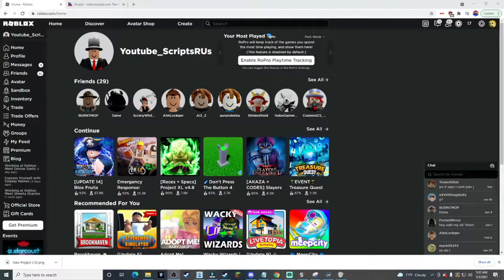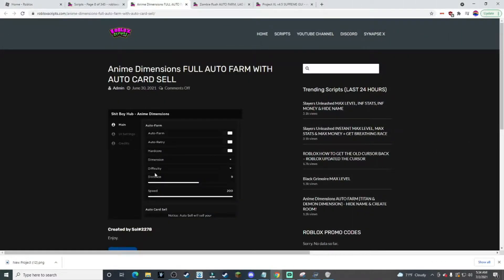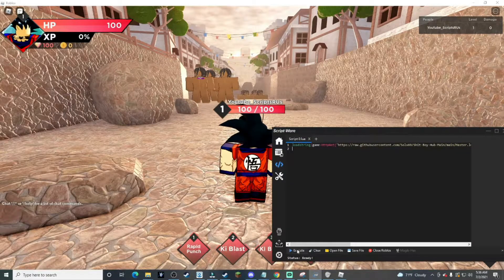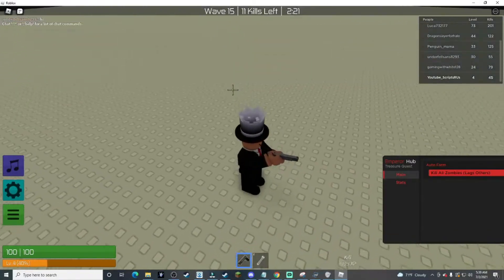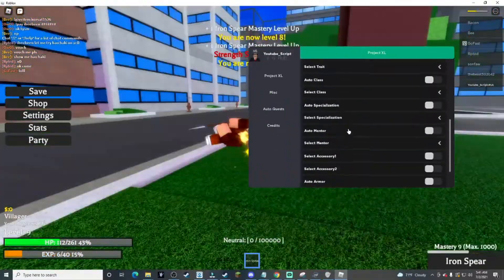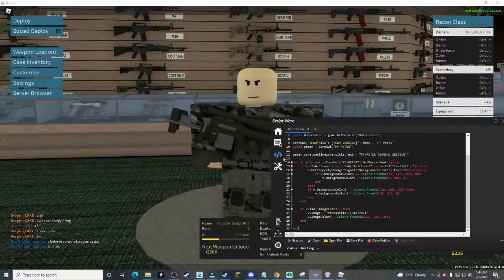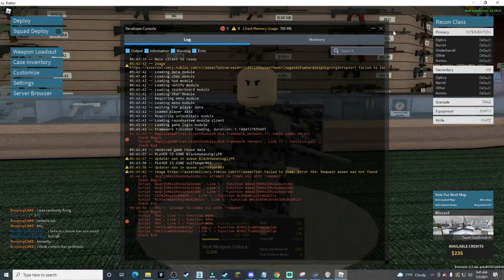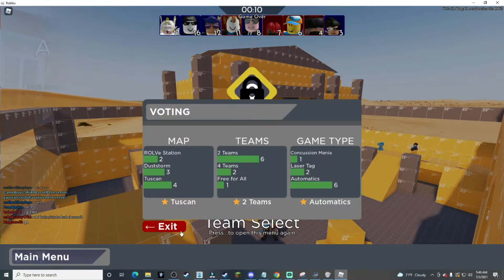Second Review Of Script-Ware?! It's Better Than I Remembered!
I reviewed Script-Ware for the second time. While before I gave what I thought and most of you didn't like it. So I decided to do another video and in this video I showed everything I did on camera. So watch the whole video to find out what I actually think about it.
▬▬▬▬▬▬▬▬🠮Partners🠮▬▬▬▬▬▬▬▬
Recommend joining our partners server (Alts Will Be Kicked)
▬▬▬▬▬▬▬▬🠮Script R Us🠮▬▬▬▬▬▬▬▬
Script R Us#6969
🠮🠮🠮🠮🠮🠮🠮🠮🠮IGNORE!🠰🠰🠰🠰🠰🠰🠰🠮🠮🠮

Script-Ware
ScriptWare
Script Ware
ScriptWare Good
ScriptWare Bad
ScriptWare Review
ScriptWare Hack
ScriptWare Exploit